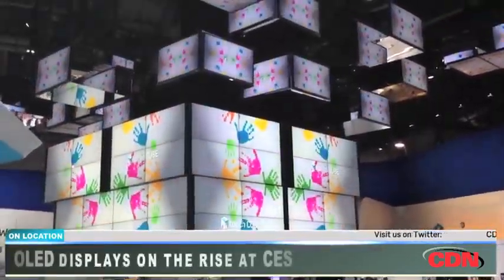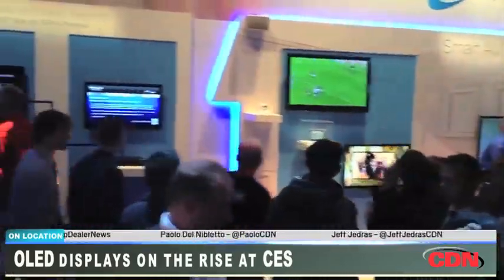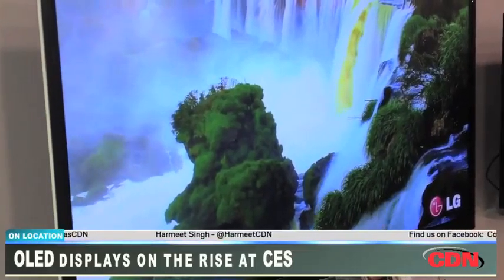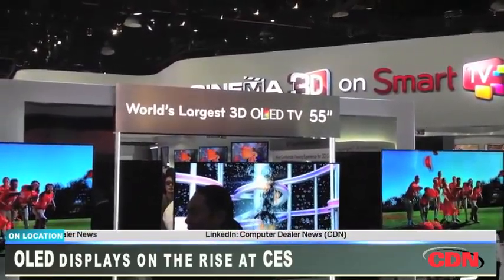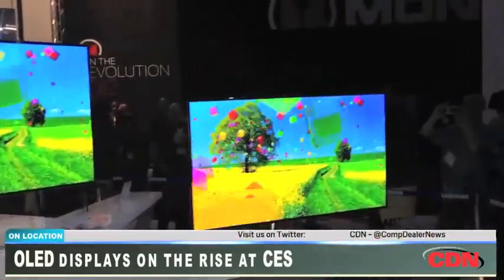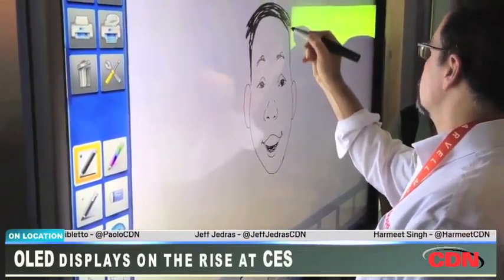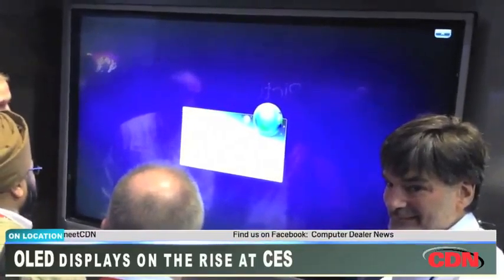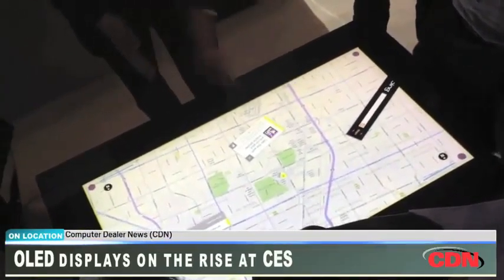OLED displays on the rise at CES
Organic light-emitting diode technology is not just for TV but boardrooms as well